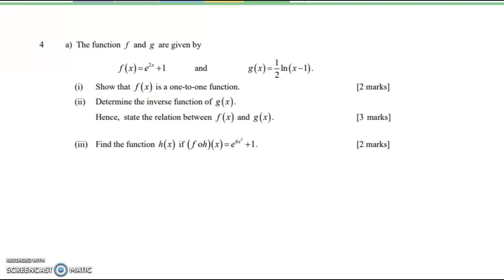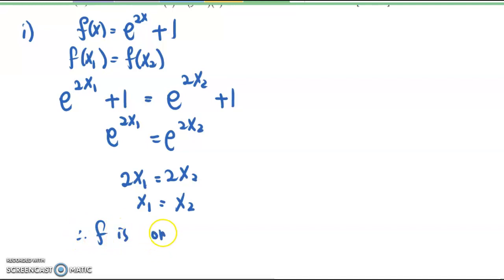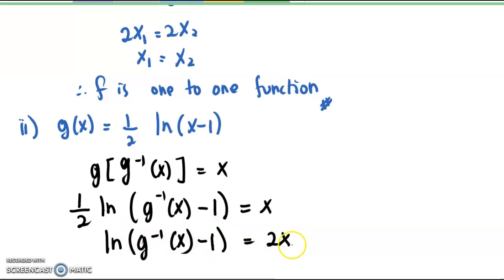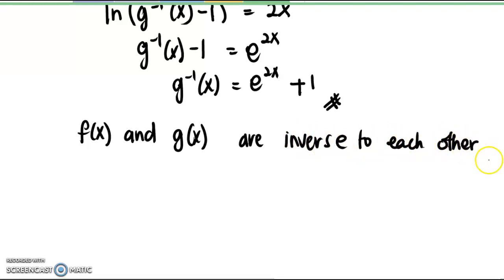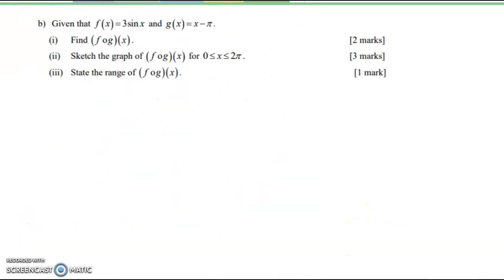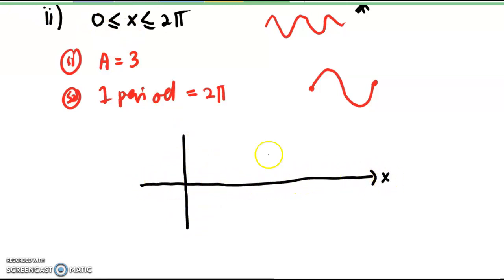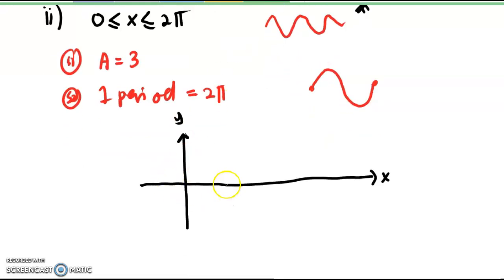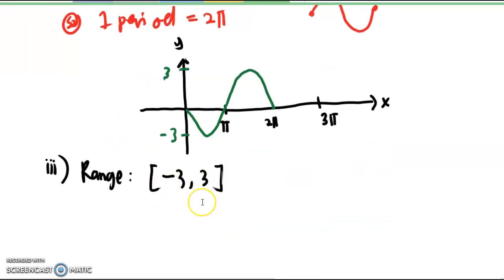trial 1 sec b no4